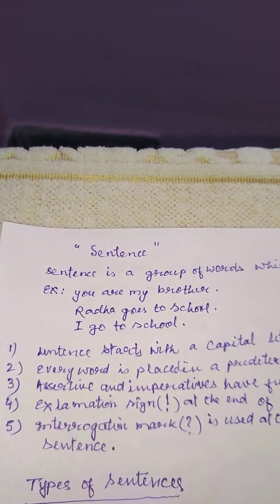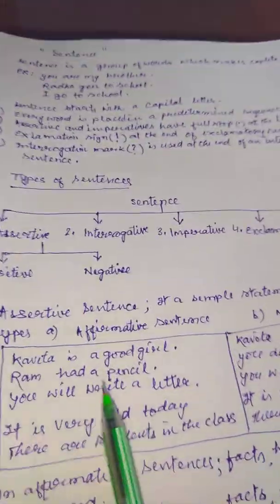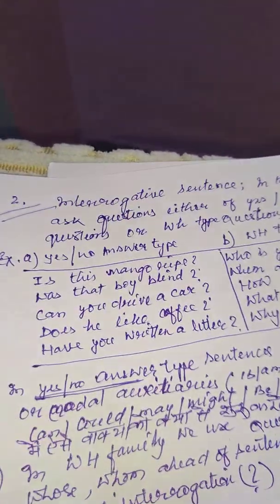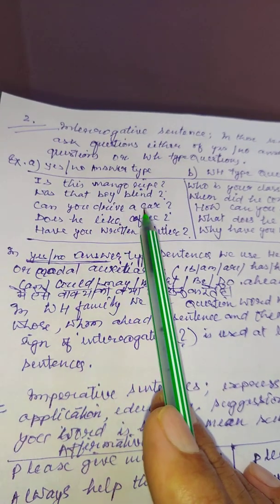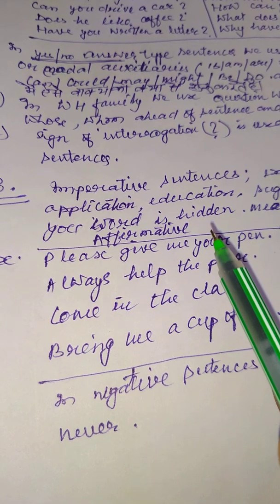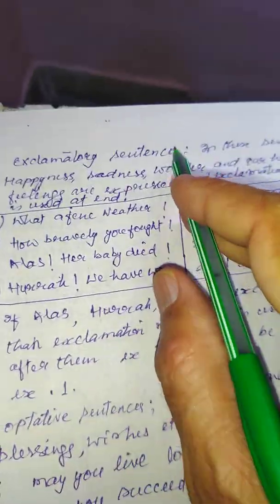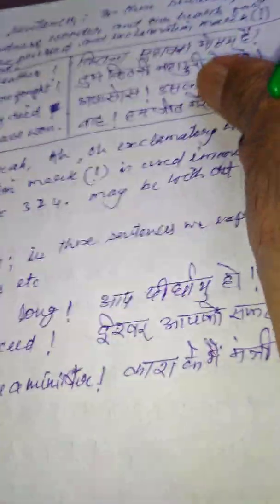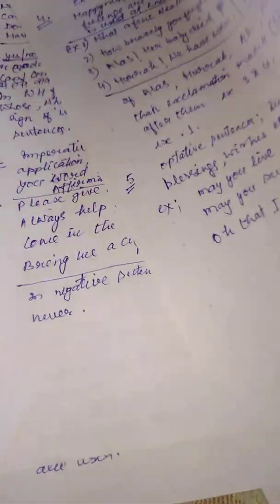English Grammar -Sentence -1